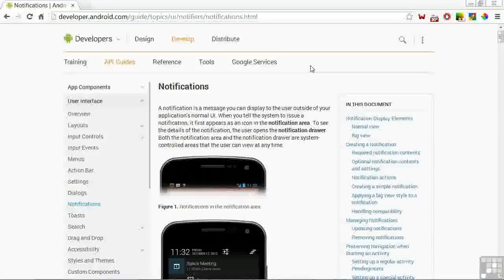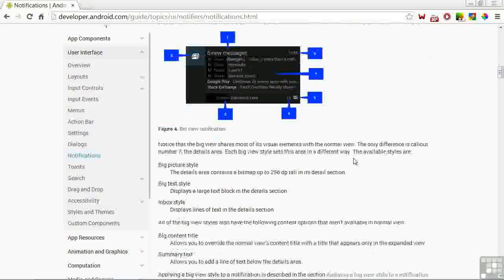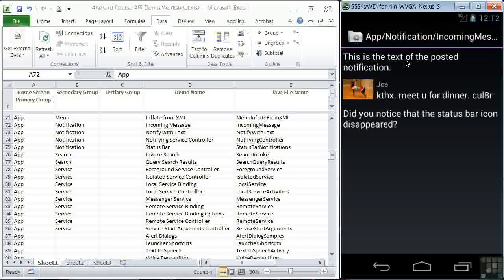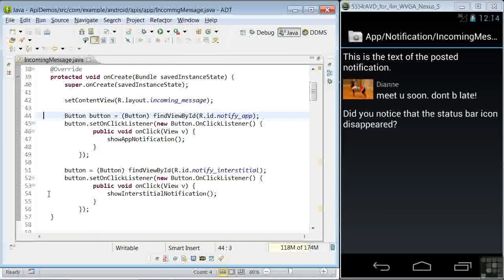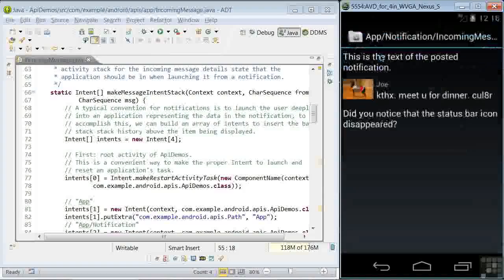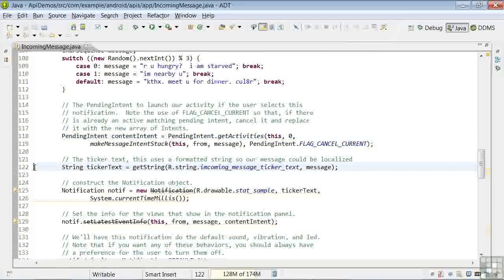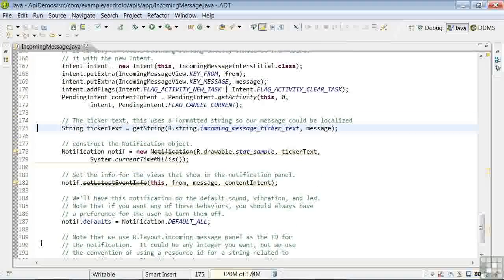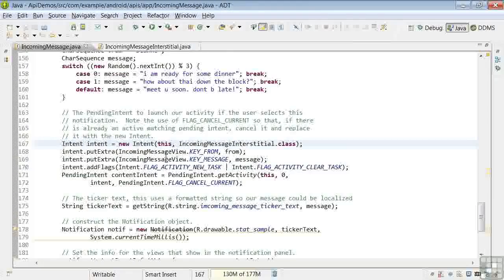Learn about Android API Demos App part 13